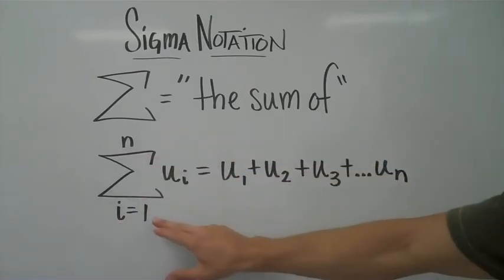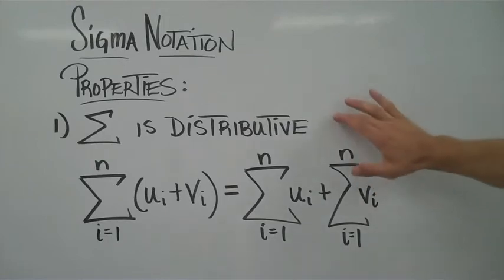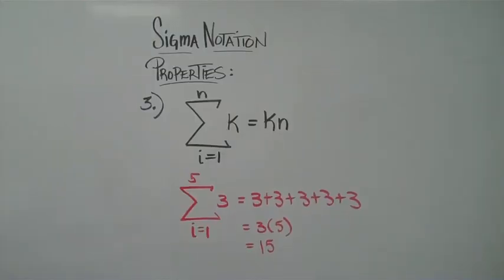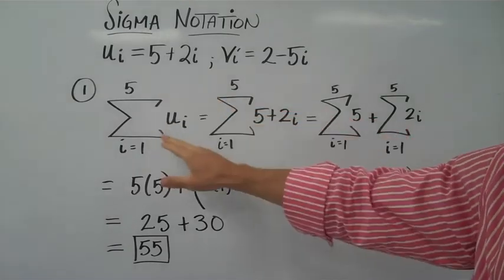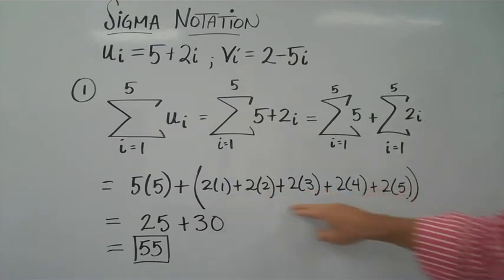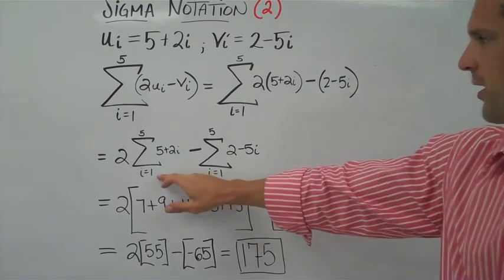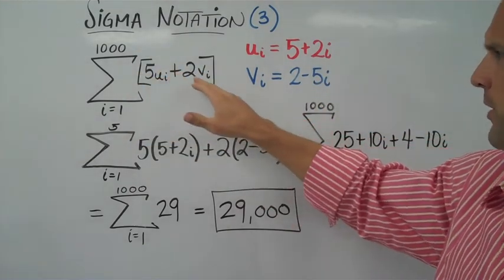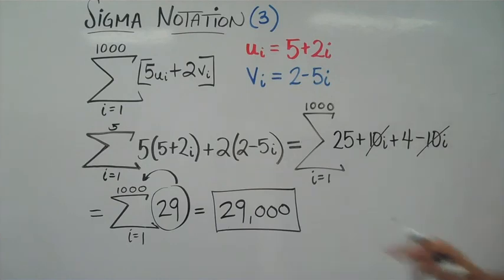Sequence and Series 3 Sigma Notation